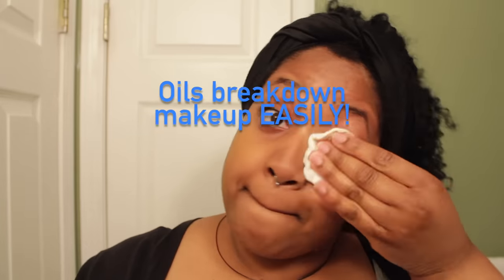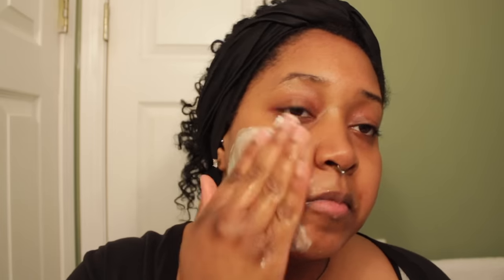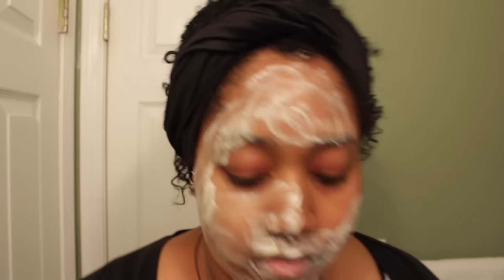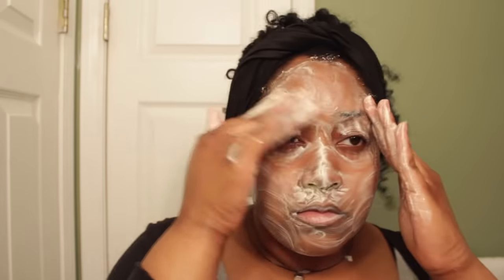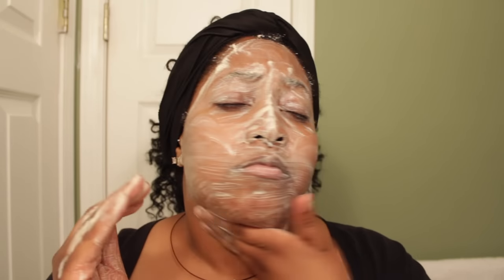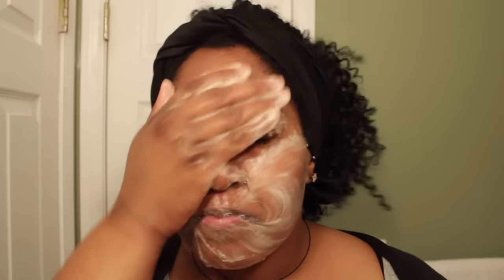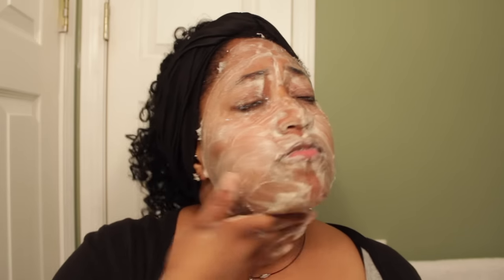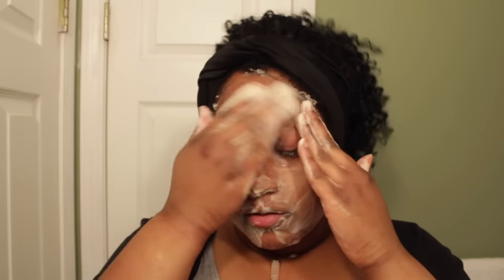Clear Acne with Noxzema- Fade Dark Marks with Kojie San Lightening Soap | DEMO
Hey Babycakes, Today I'll show you how to Noxzema AND Kojie San Soap! I didn't realize that some people don't know how to use these products, sorry for assuming.

Kojie San Soap

STEPS for NOXZEMA:

-REMOVE MAKEUP IF WEARING ANY
-DAMPEN FACE
-APPLY NOXZEMA MASSAGE INTO SKIN
-LET SIT ON FACE FOR HOWEVER LONG... YOUR PREFERENCE
-WASH OFF USE COLD WATER TO CLOSE PORES
-APPLY MOISTURIZER

STEPS FOR KOJIE SAN SOAP

-DAMPEN FACE
-LATHER SOAP MASSAGE ON FACE
-LET SIT ON FACE
-RINSE OFF USE COLD WATER TO CLOSE PORES

// Tech Specs:
Phone | Iphone6
Fun Facts:
Name: Dominique
From: Saint Louis
Age: 24
Ethnicity: Black
Education: Bachelors in P.R.